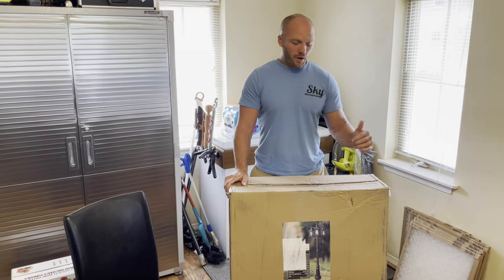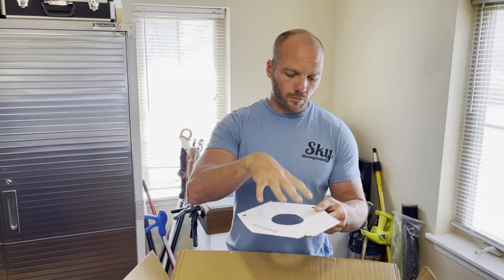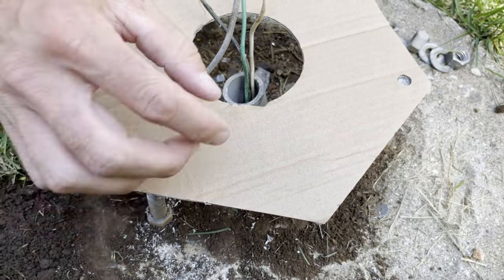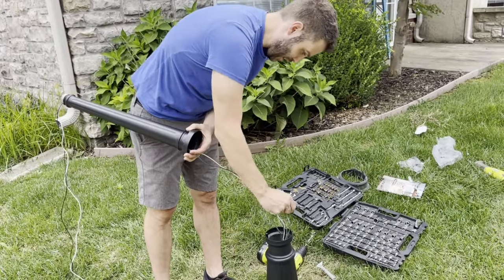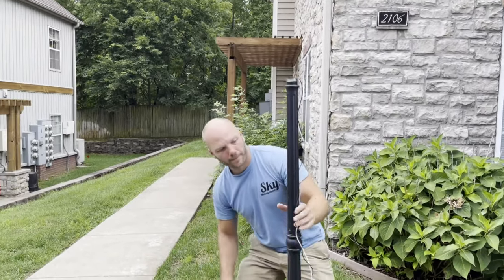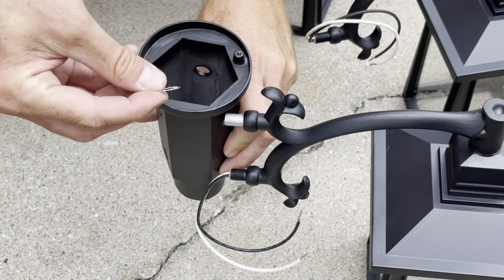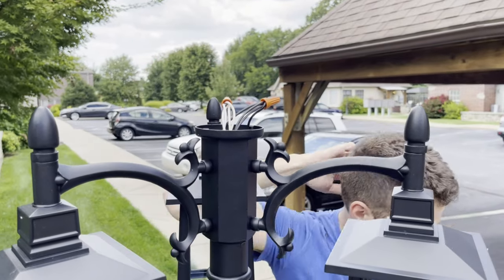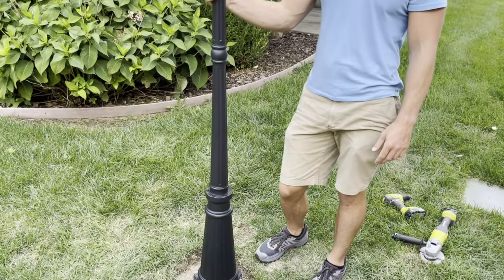How to install a lamp post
Here is a quick video on how to install a lamp post.  This one is a 3 light lamp post.  The one we used does not have a Dawn to Dusk feature as we use photo eyes on the property that control our outdoor lighting.  If this was to be installed as a standalone unit, we would recommend the one with the dawn to dusk feature built in.  We have linked it above.